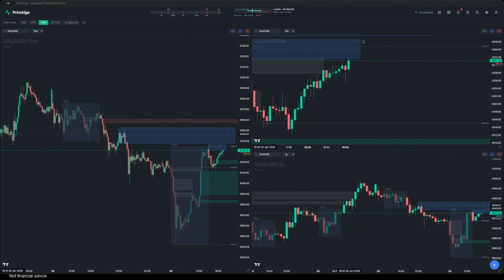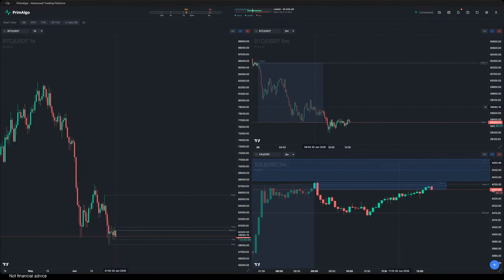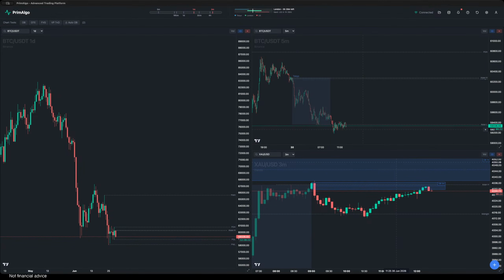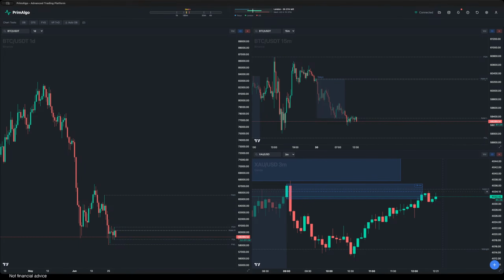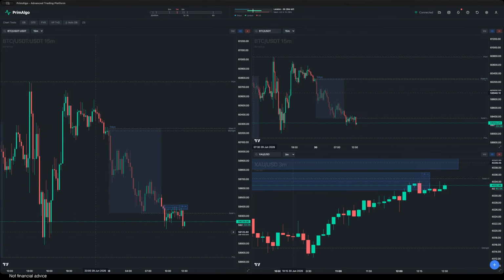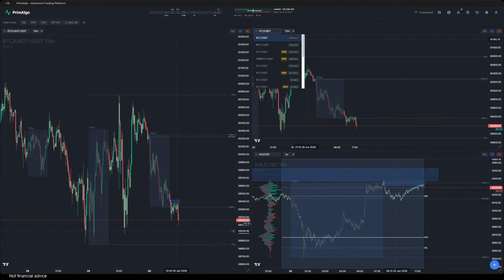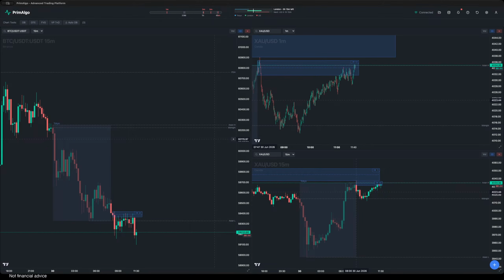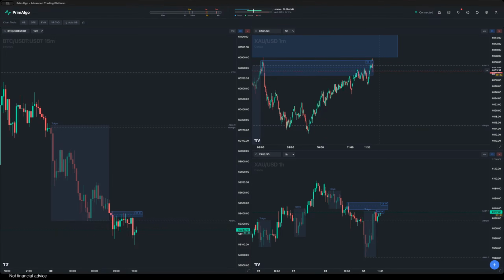Gold to reach lows... unless